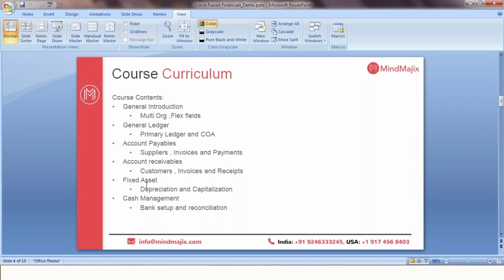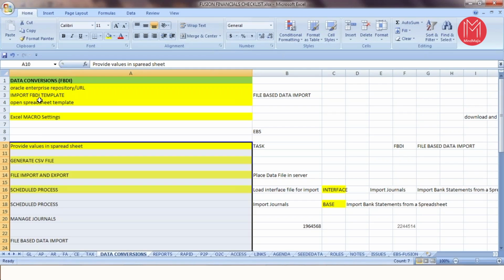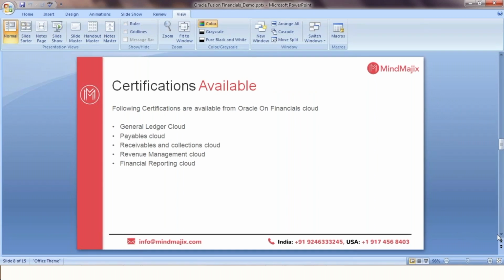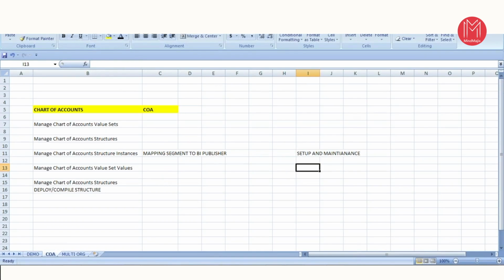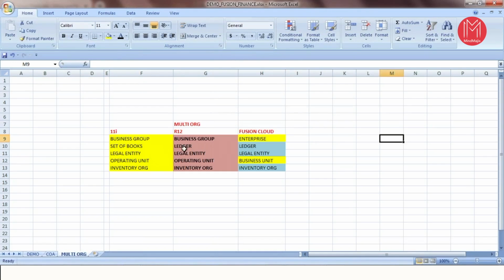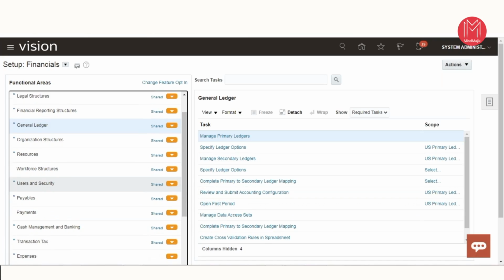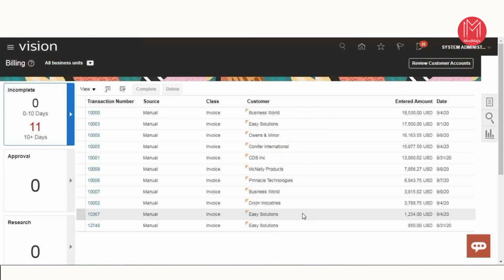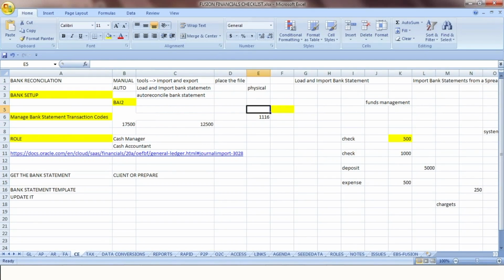Oracle Fusion Financials Training | Oracle Fusion Financials Online Course | MindMajix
This MindMajix video on Oracle Fusion Financials Training will provide you with in-depth knowledge about the extensive explanation of introductory concepts of Fusion Financials and give you the basic topics which cover ledger, account payables & receivables, assets, identity manager etc. It provides you with a step-by-step guide on how to use Oracle Fusion Financials from scratch.

📝 Some Of The Topics Discussed In This Oracle Fusion Financials Training Video:

0:00:00 Introduction To MindMajix
0:00:34 Oracle Fusion Financials Course Curriculum
0:10:09 Course Technology in the Market
0:10:45 Oracle Fusion Financials Certification Available
0:11:27 Some Random Topics of the Course
0:11:53 Projects we will demonstrate
0:22:46 Oracle Fusion Financials Lab Setup
0:23:11 Additional Course Resources
0:23:30 Lab Explanation with Application in Oracle Fusion Financials
0:35:02 Oracle Fusion Financials Course Demo Questionnaire

Key Features :

👉 24/7 Support
👉 Real-life Projects
👉 Get Certified

Why Should You Learn Oracle Fusion Financials Course?

According to research Oracle Fusion Financials has a market share of about 1.1%.
Whitbread PLC, LendingClub Corp, Whitehall Resources Limited, Rapidflow Inc - Supply Chain, Logistics, PLM, Cloud and many more MNC’s are using Oracle  Fusion Financials.
Avg. Salary for oracle fusion financials developer: $138,450 / yr.

Who Should Learn Oracle Fusion Financials Training?

►Financial Managers
►Business Experts
►Finance Management Freshers
►Revenue Managers

🔑 Key Features:

👉 24/7 Support.
👉 Real-life Projects.
👉 Get Certified.